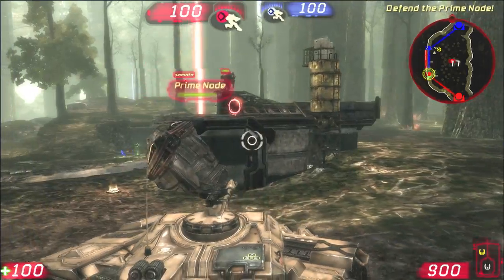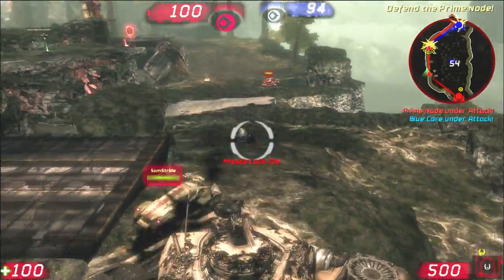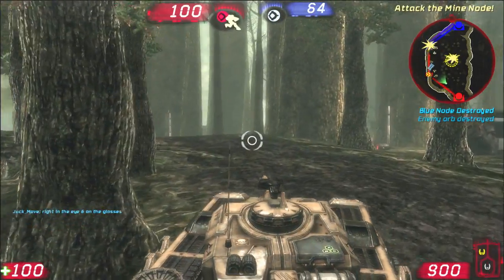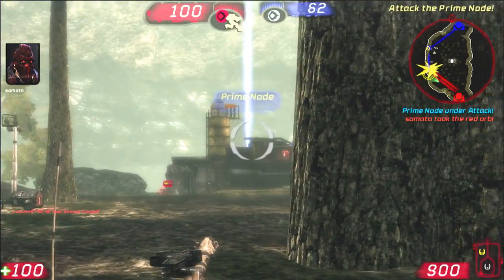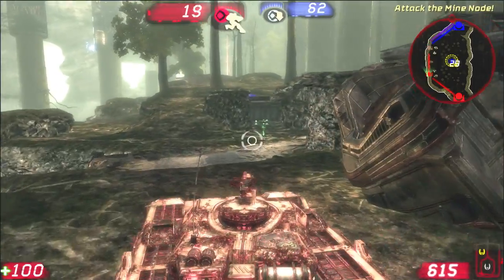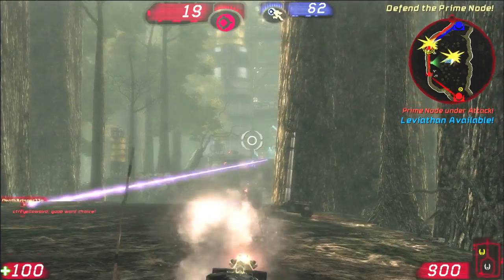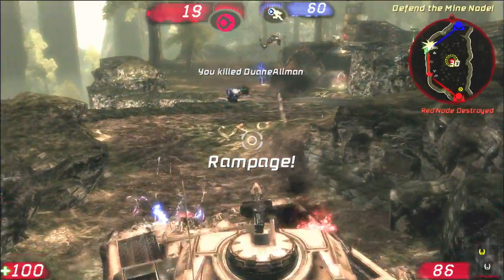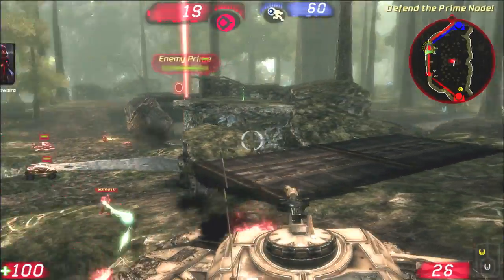UT3 War Serenity 23Oct10